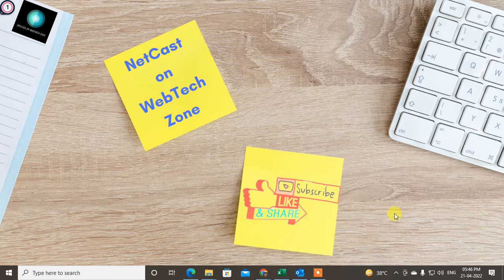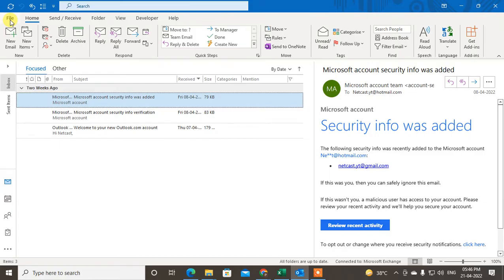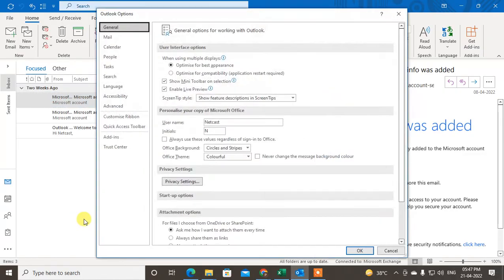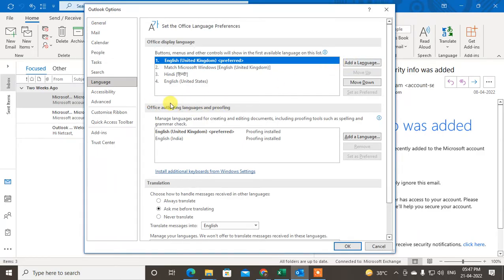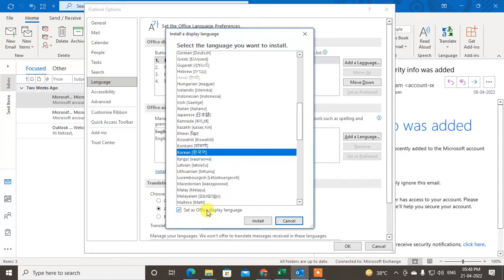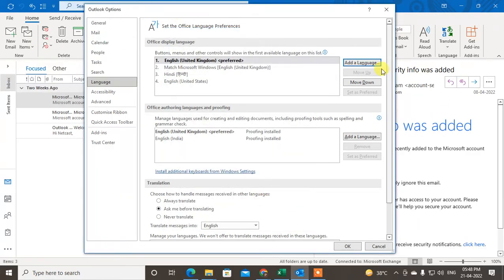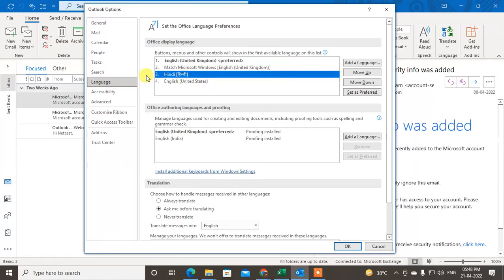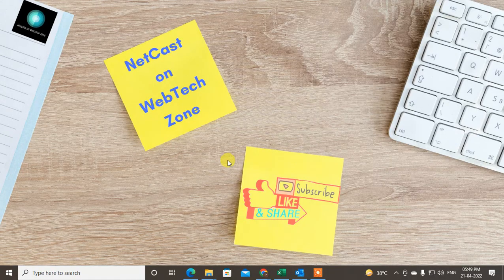How to Change Language in Outlook | How to Change Language in Outlook 365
In this video tutorial, we will learn How you can Change Language in Outlook